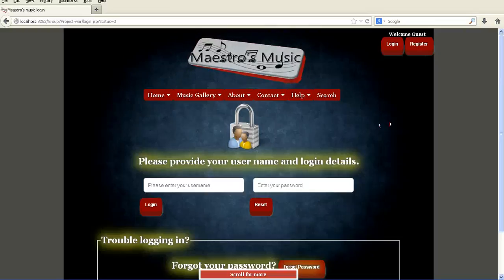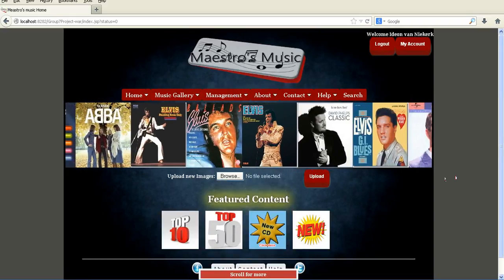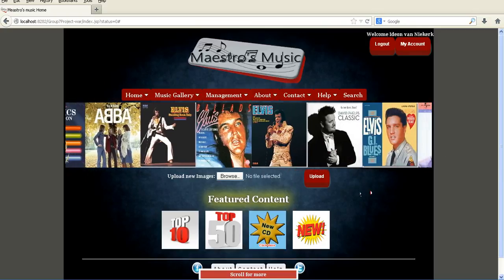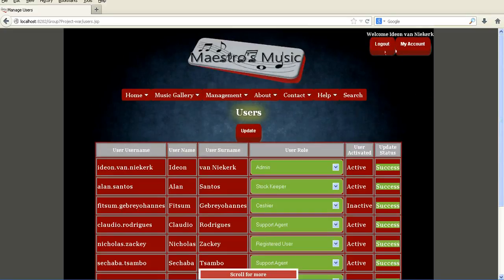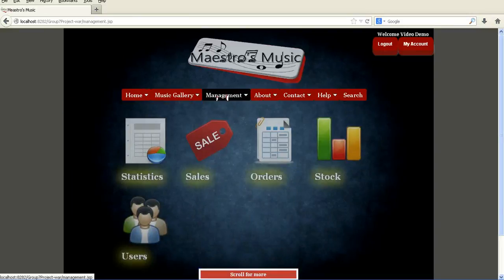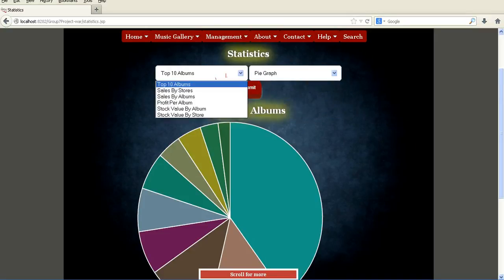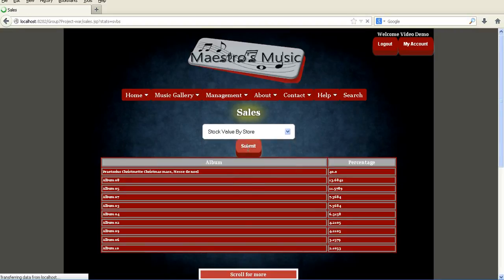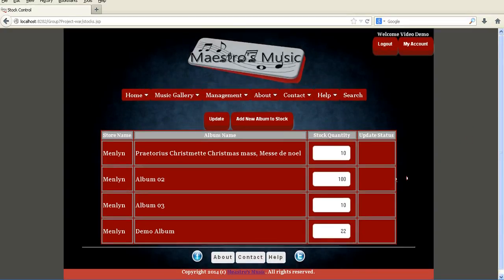Internal User Navigation Part 1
Group 7 Project - Meastro's Music Internal User Navigation Part 1